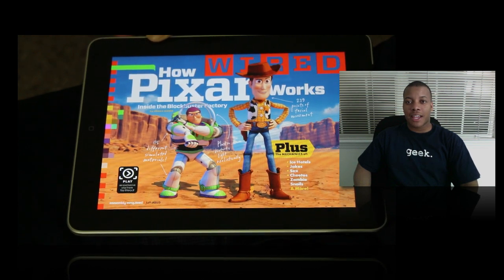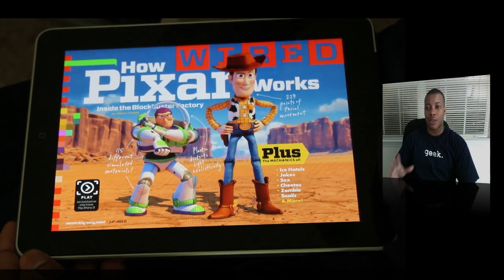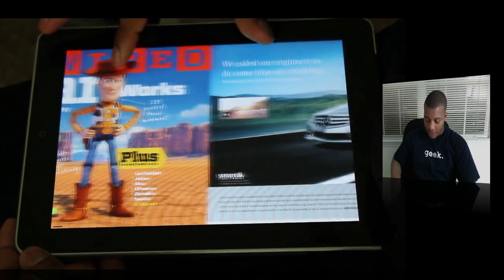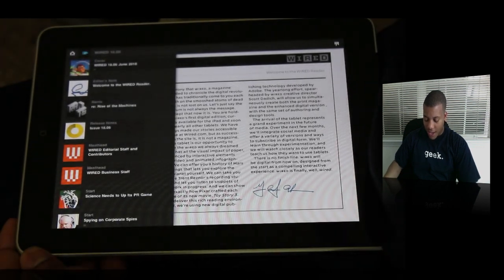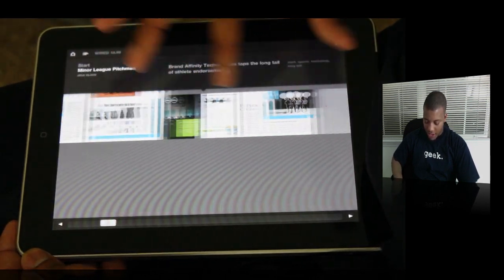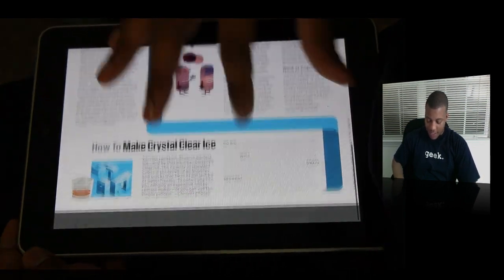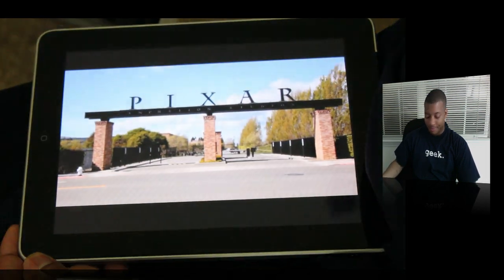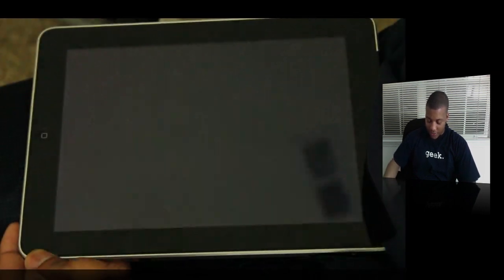Wired Magazine iPad App